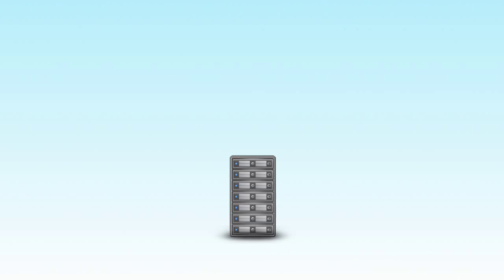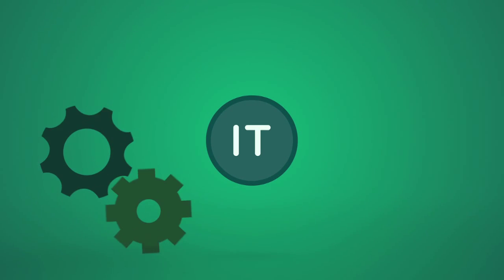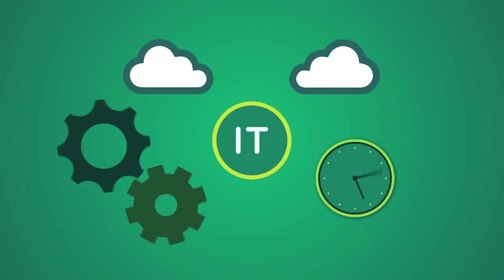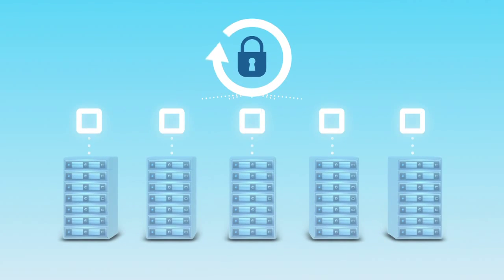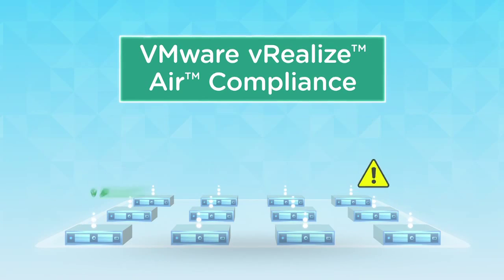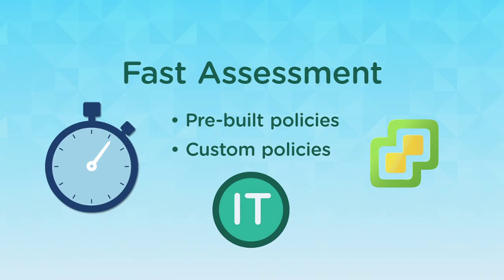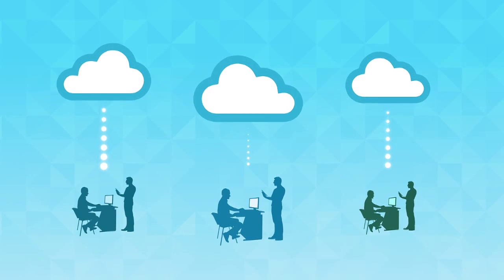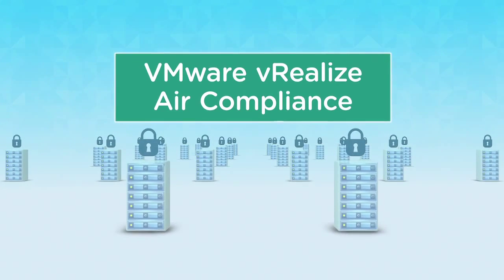Drive Infrastructure Compliance with VMware vRealize Air Compliance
Drive security and compliance by automating the detection of non-compliant infrastructure against industry best practices and hardening guidelines - without manual effort or custom scripting - Register for the Beta